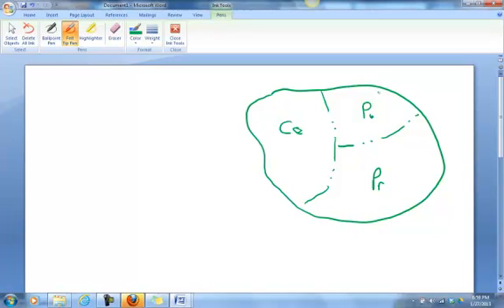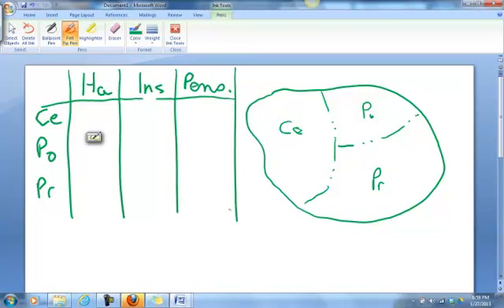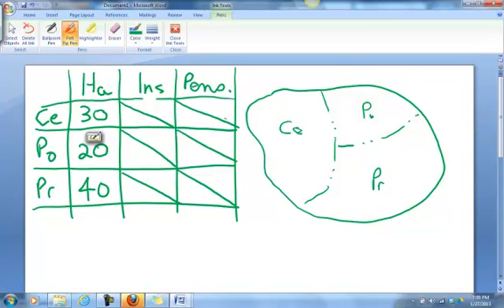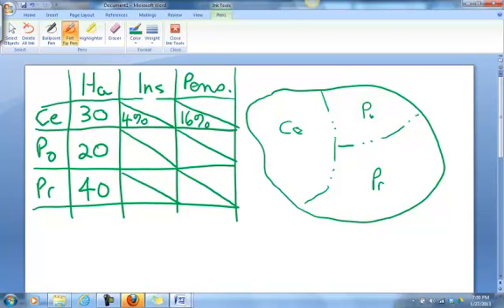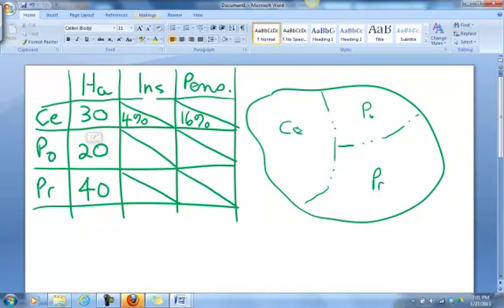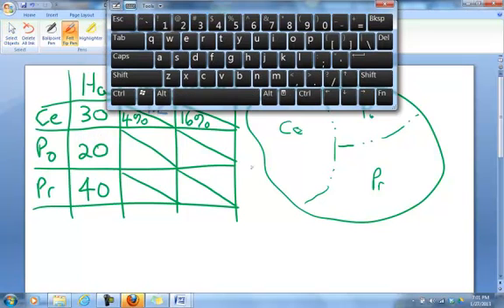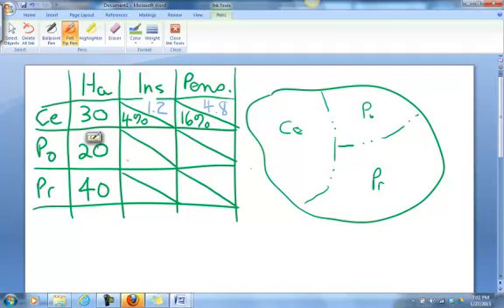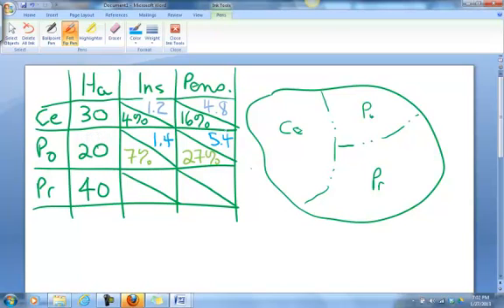How to Calculate Insular and Peninsular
Cutblock Design Concepts